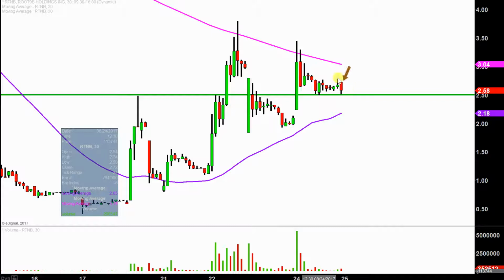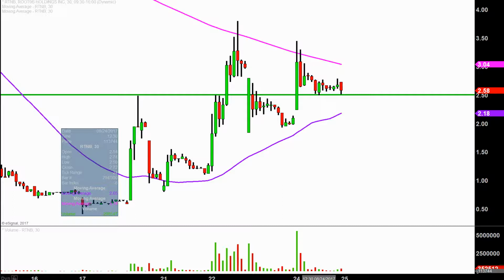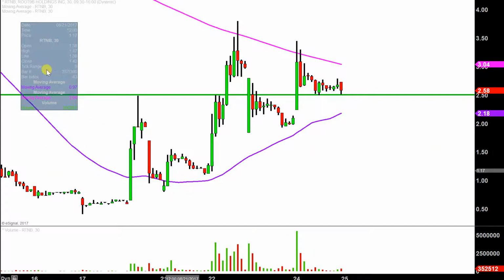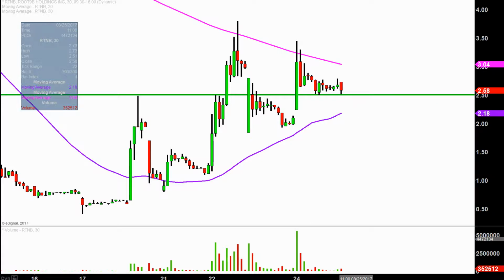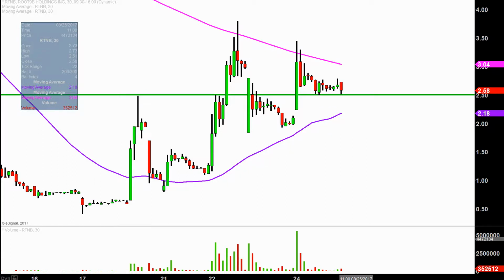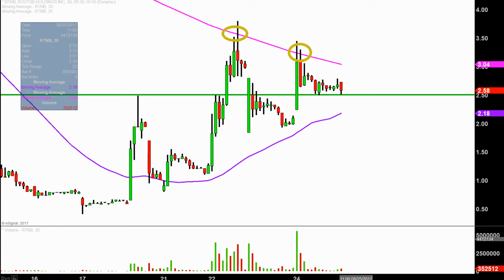Root9B Holdings Inc - RTNB Stock Chart Technical Analysis for 08-24-17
Learn how to read stock charts and identify technical patterns as ClayTrader does a quick stock chart review on Root9B Holdings Inc (RTNB).